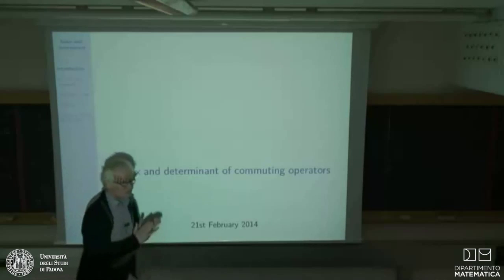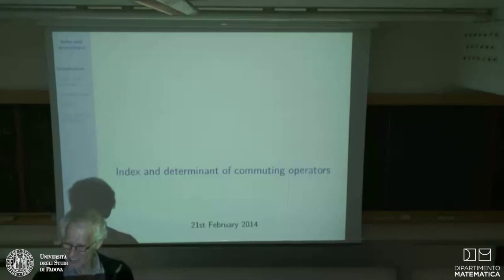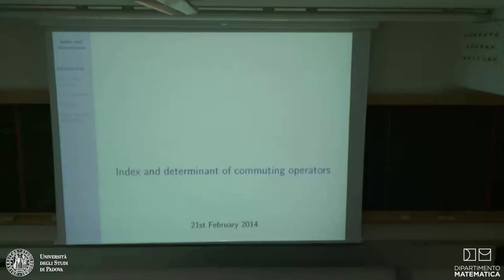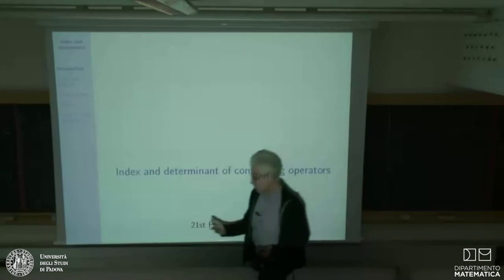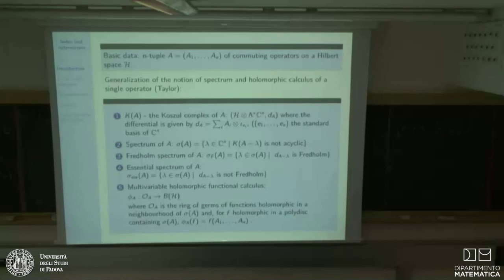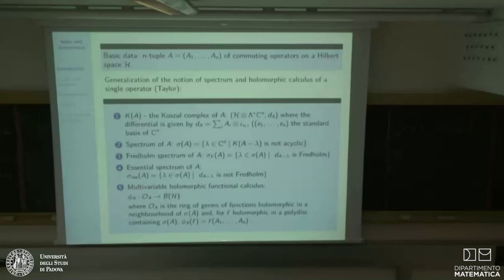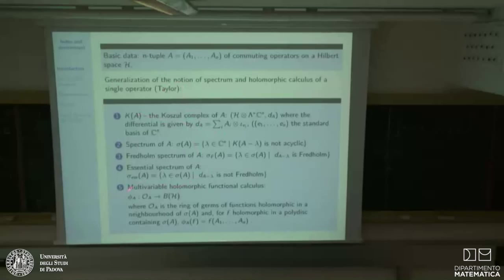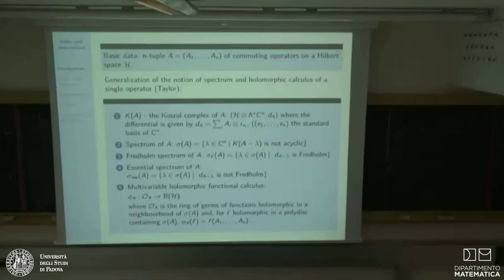Ryszard Nest - Index and determinant of n-tuples of commuting operators